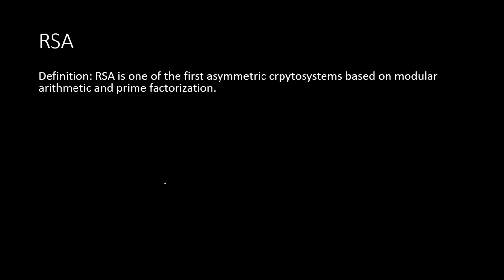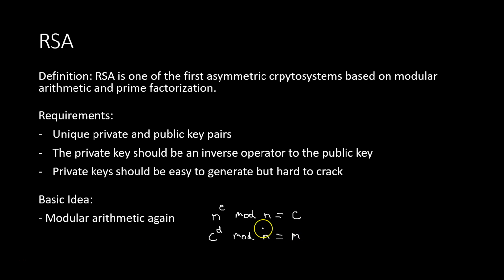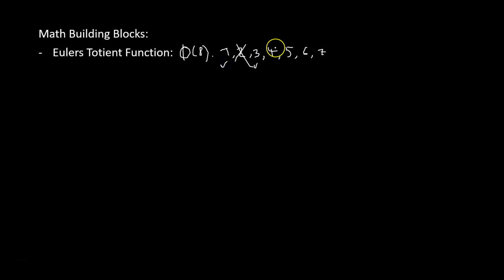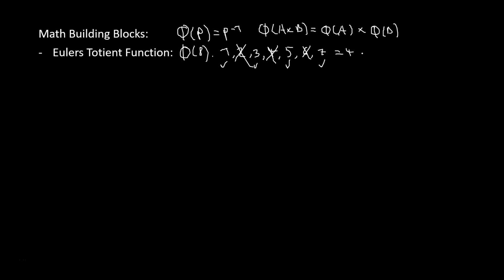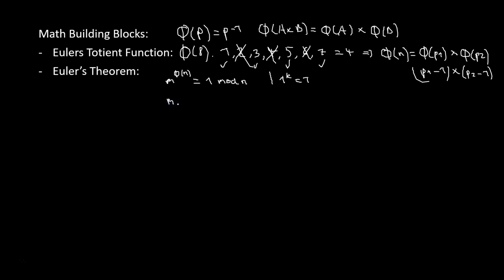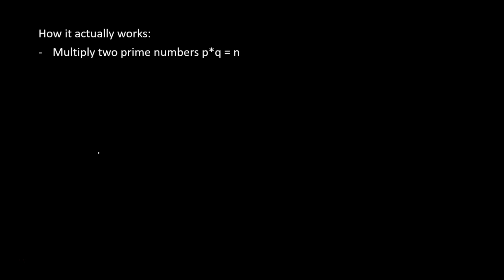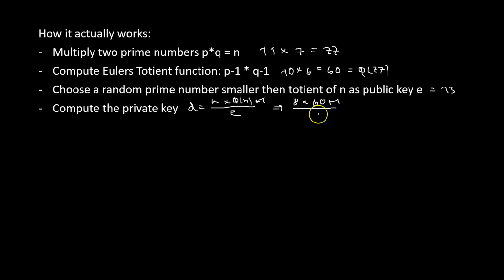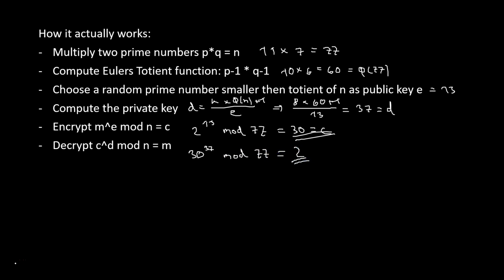RSA with an example ep:7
RSA (Rivest-Shamir-Adleman) with an example.